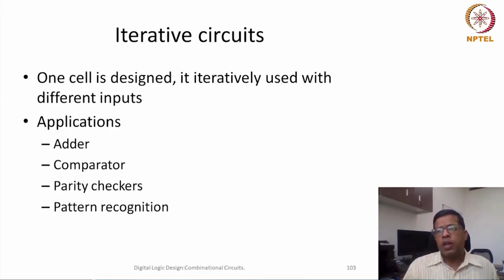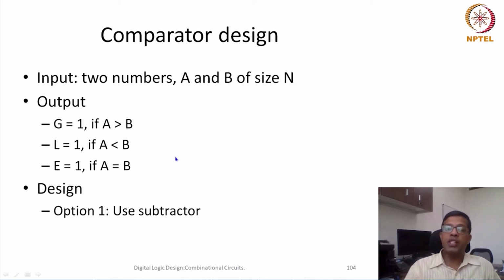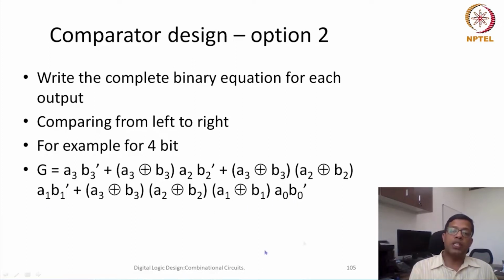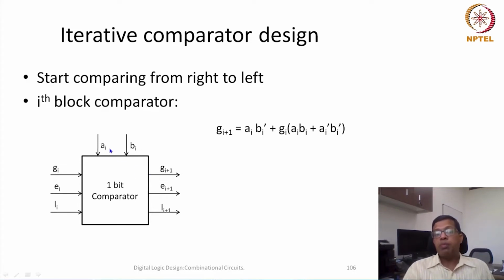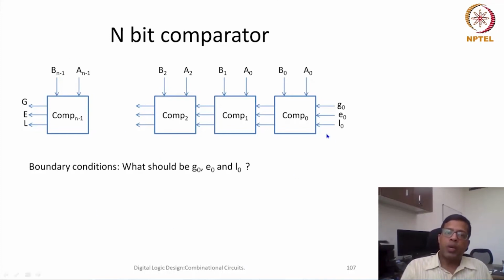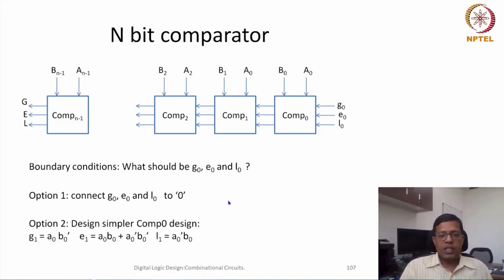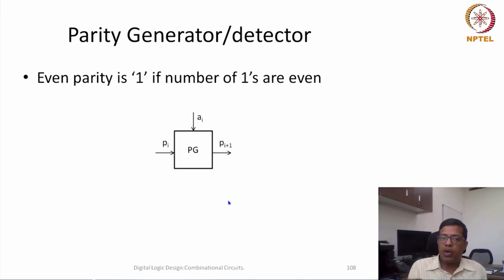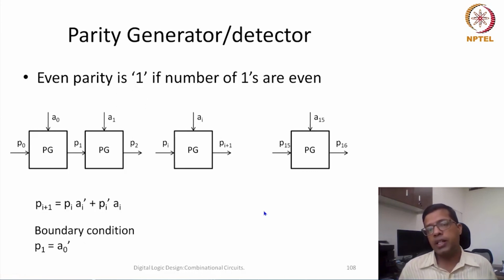Lec 38: Iterative circuits-1